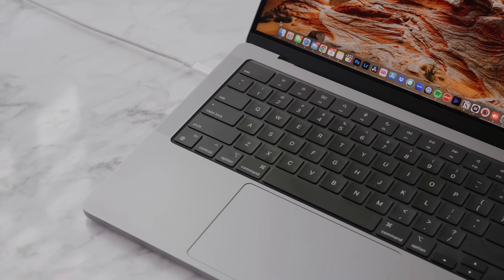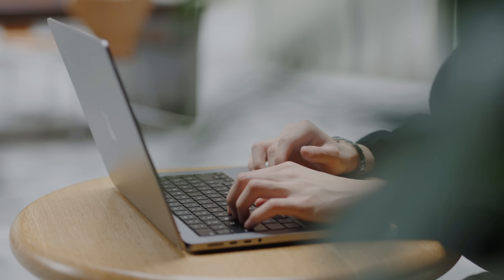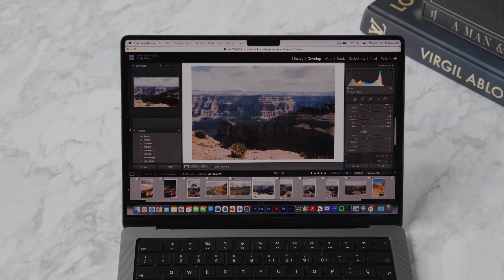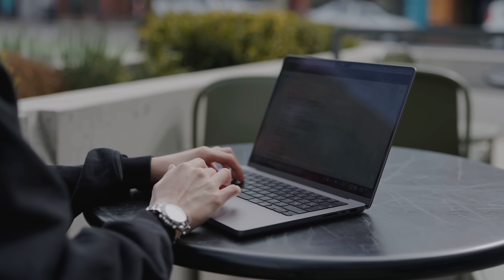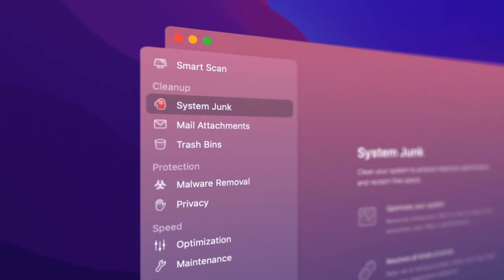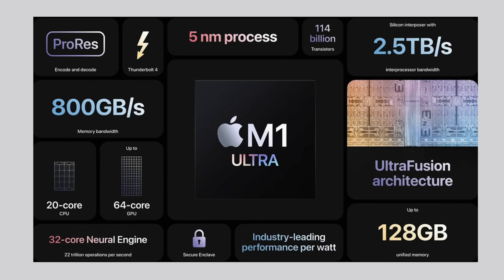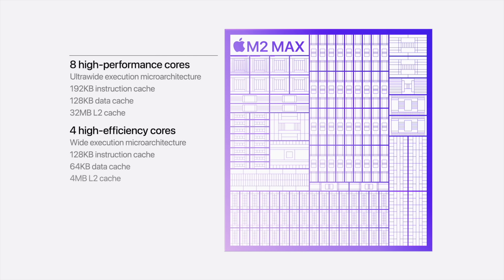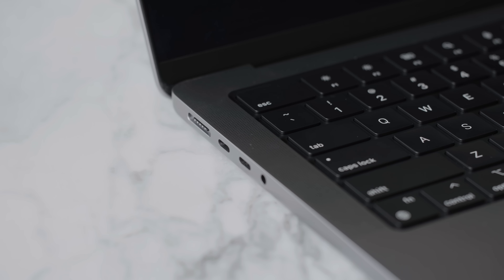MacBook Pro M2 Max (2023) - My Experience 3 Months Later!